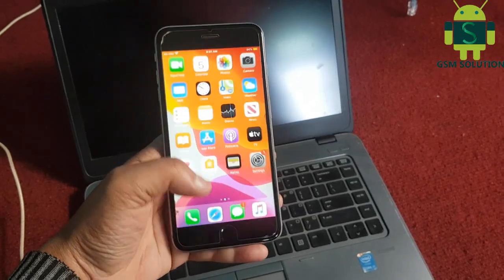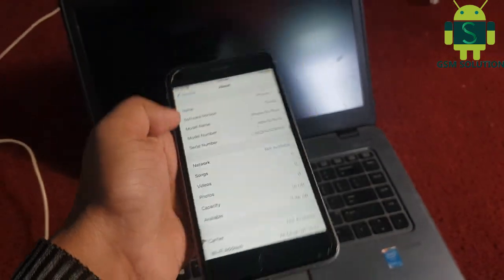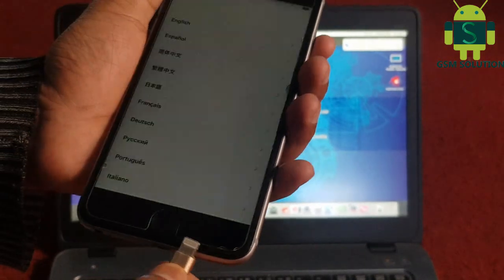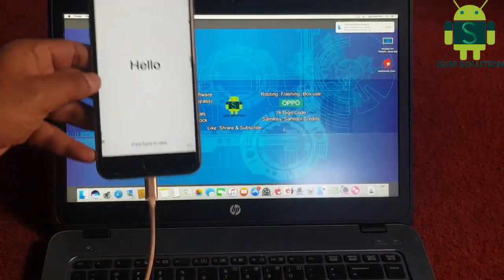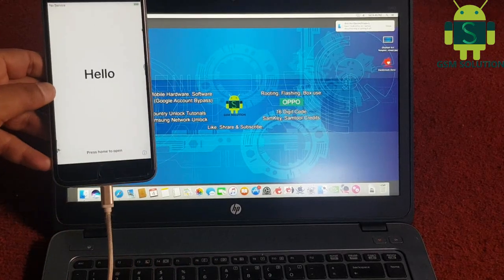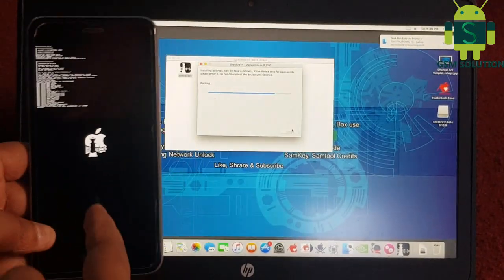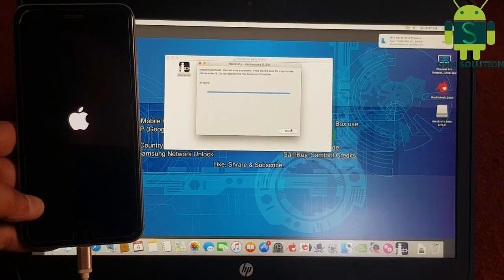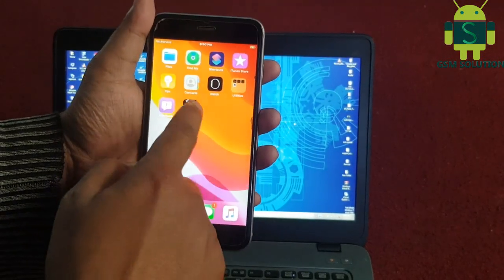[MAC] iOS 13.4.5 Jailbreak Apple Device 2020 April Security.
Support Models:
iphone 5s icloud Jailbreak
iphone 5SE Jailbreak
iphone 6s plus Jailbreak13.4, 13.4.5
iphone 8 Jailbreak iOS 13.4,13.4.5
iphone 8 plus Jailbreak iOS 13.4, 13.4.5
iphone 7 Jailbreak iOs 13.4,13.4.5
iphone 7 plus Jailbreak iOS 13.4, 13.4.5